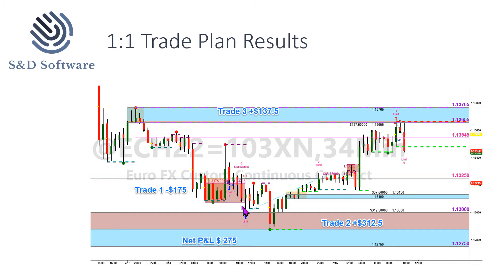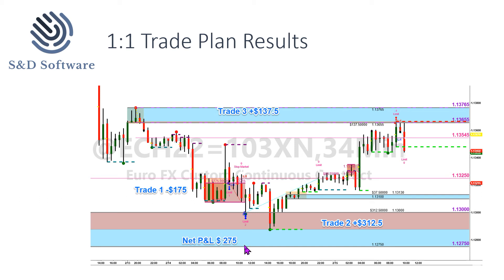Trade Plan Results Euro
Three trades using the 1:1 Trade Plan used during the live trade sessions in our foundry room. Boost your confidence and enhance your profits with back testing your trade plan.

Risk Disclosure

ETFs, Equities, Futures, foreign currency and options trading contains substantial risk and is not for every investor. An investor could potentially lose all or more than the initial investment. Risk capital is money that can be lost without jeopardizing one’s financial security or lifestyle. Only risk capital should be used for trading and only those with sufficient risk capital should consider trading. Past performance is not necessarily indicative of future results. View Full Risk Disclosure.

The trading of virtual currencies and Bitcoin futures carries additional risk. Prior to trading virtual currencies, please view NFA & CFTC advisories providing more information on the potentially significant risks associated with investing in these asset classes

Copyright S&D Software, Inc.  2022